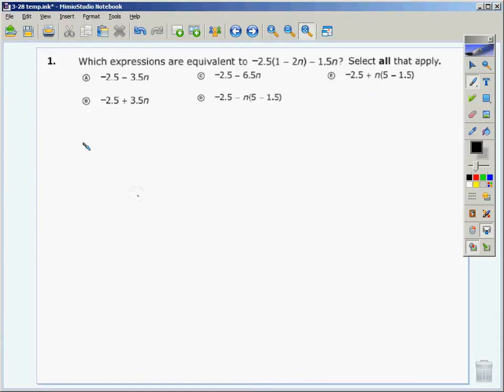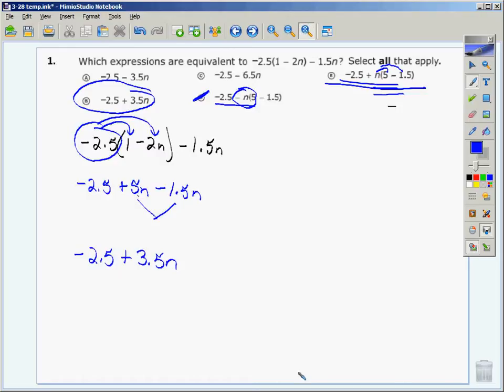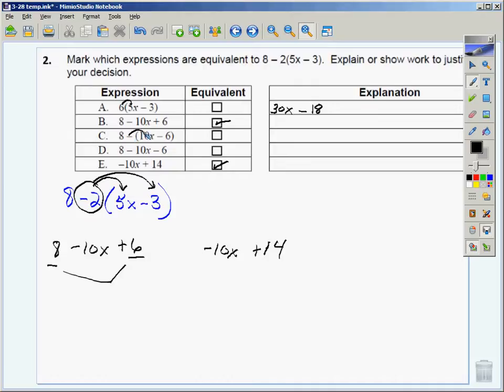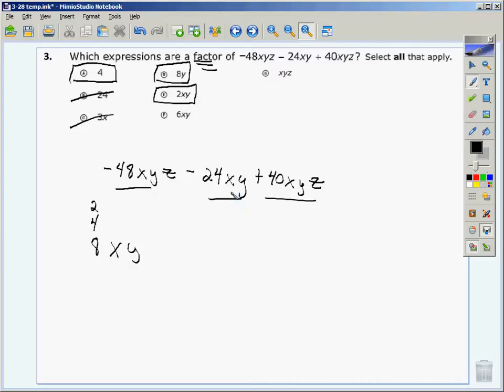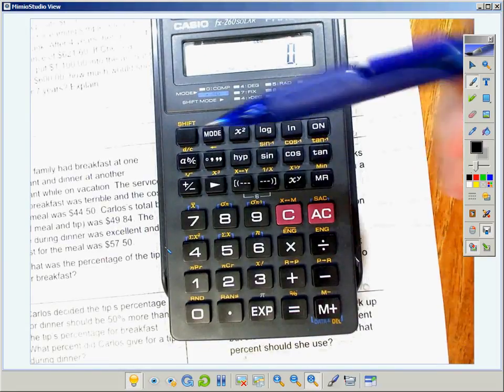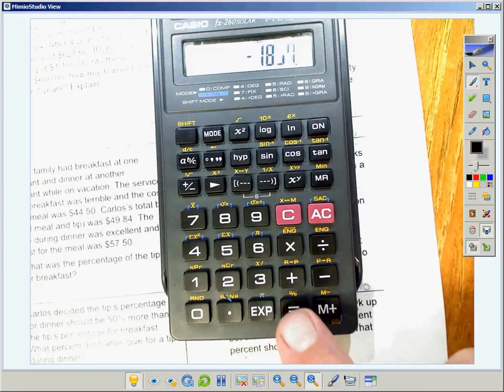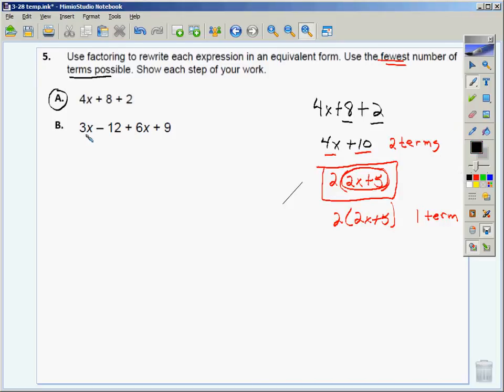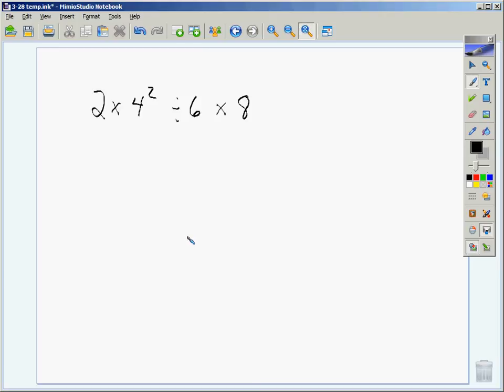p1 3 28